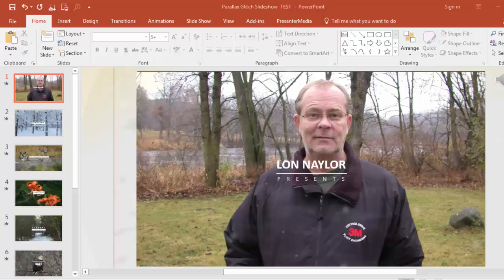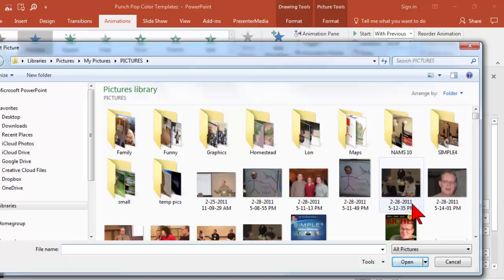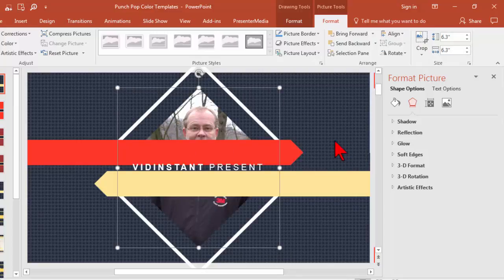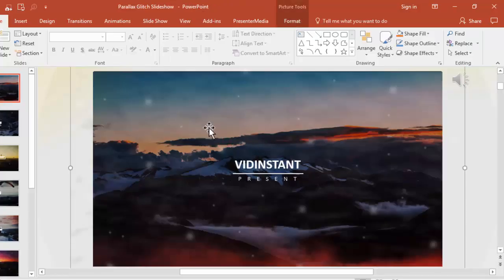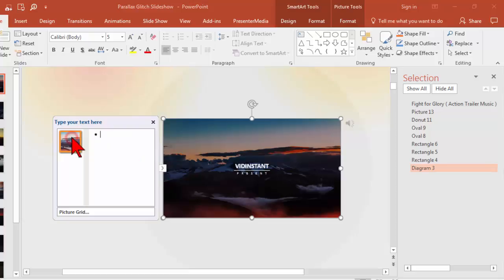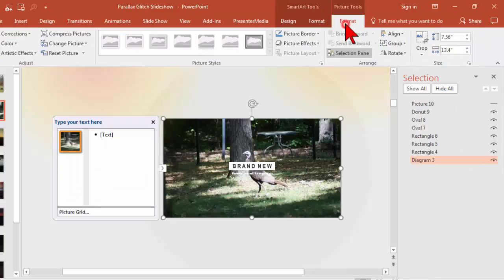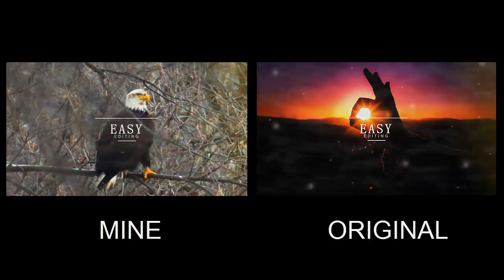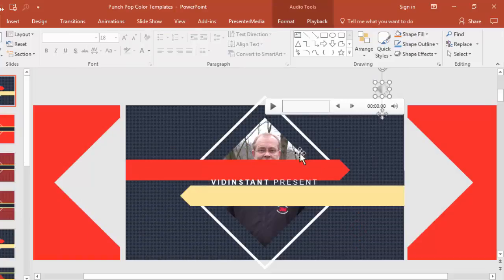How To Modify PowerPoint Video Templates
- a new set of awesome PowerPoint video templates from Vidinstant called Magic Video v3.0.

This PowerPoint tutorial will help you modify almost any of the new templates coming out from excellent designers like Instavid, RootPixel, and more. You just need to know a few "secrets". ;-)